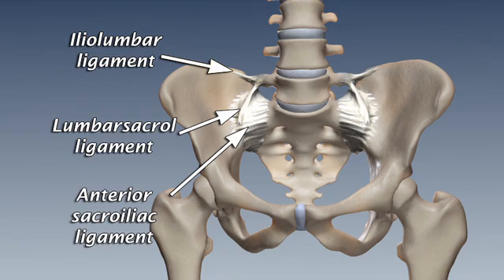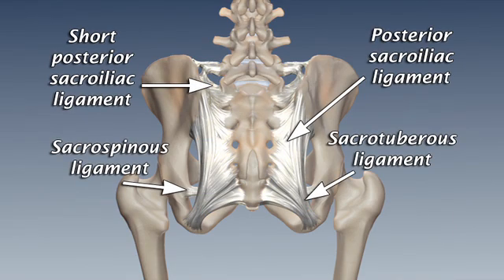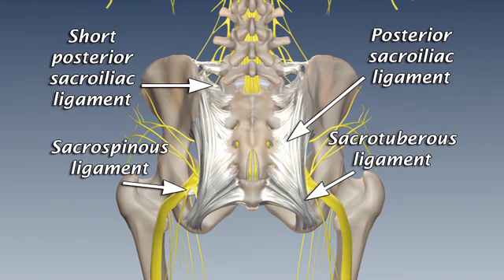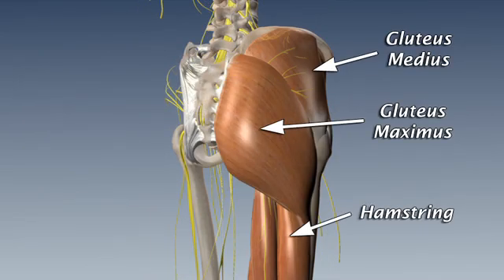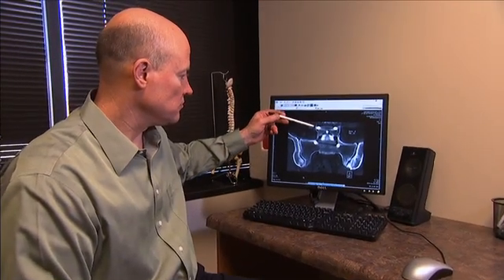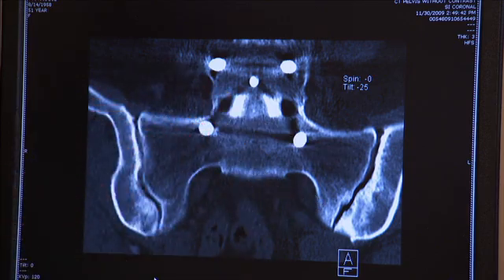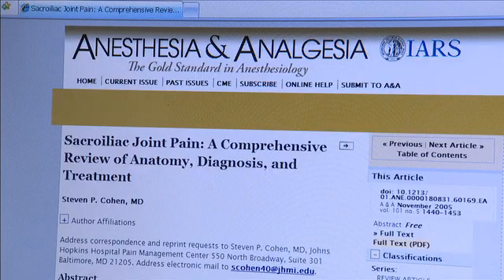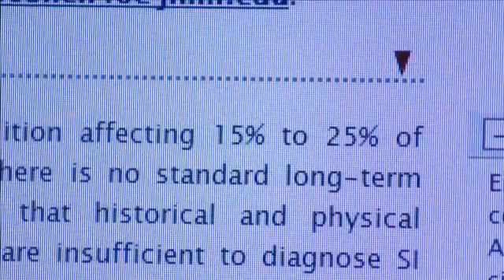SI Joint Anatomy, Biomechanics & Prevalence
The SI Joint is the connection between the spine and the pelvis. The SI Joint is a true diarthrodial joint. The articular surfaces are ear shaped, containing irregular ridges and depressions. Its concave sacral surface is covered with thick hyaline cartilage and its convex iliac surface lined with thin fibrocartilage.

Biomechanically, the SI Joint's movement is induced by motion occurring at other locations in the body.
This movement is very small, with less than 4 degrees of rotation and less than 1.6 mm of translation.

While the SI Joint is vulnerable to shear during rotation or translation, compression of the joint allows it to resist shear.

Those structures that produce joint compression include the interosseous ligaments and the joint capsule including strong posterior ligaments protecting the network of adjacent nerves. The muscles that help stabilize the SI Joint include the piriformis, the psoas, the illiacus, the glutes, and the hamstrings. The hamstring muscles do not cross the SI Joint but may be associated with SI Joint disorders.

Carlton Reckling, MD - paid consultant of SI-BONE, currently an employee of SI-BONE